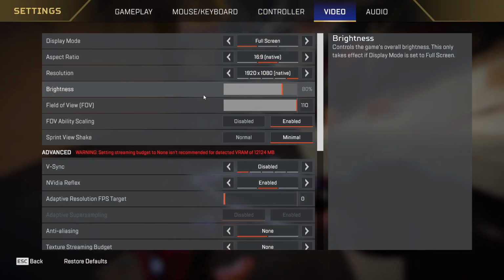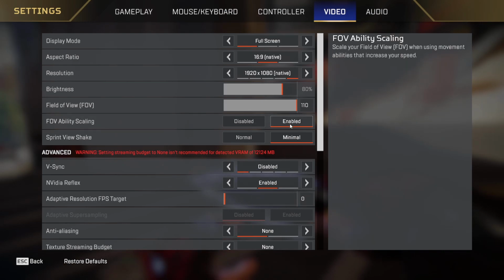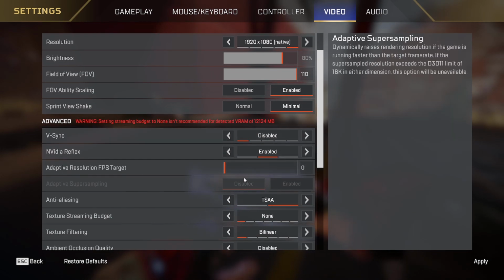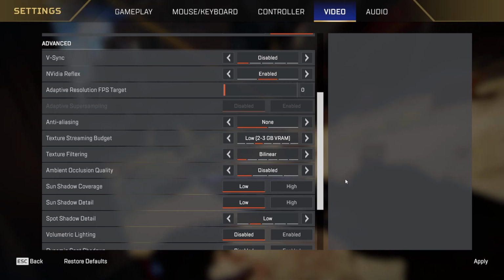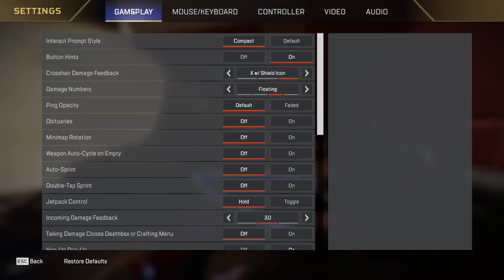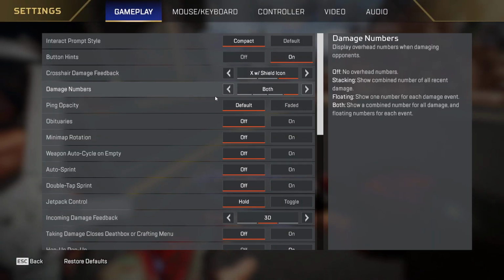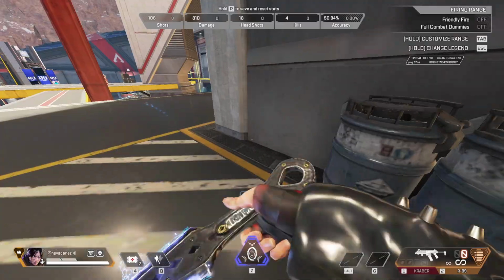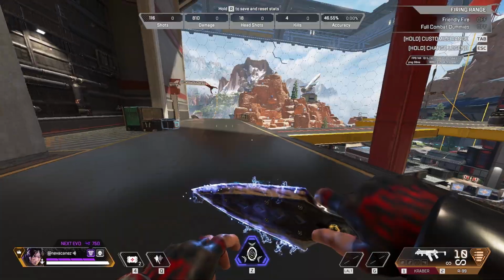BEST APEX GRAPHICS SETTINGS ( +60 FPS GUARANTEED )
CONFIG VIDEO IF YOURE STILL STRUGGLING WITH FRAMES